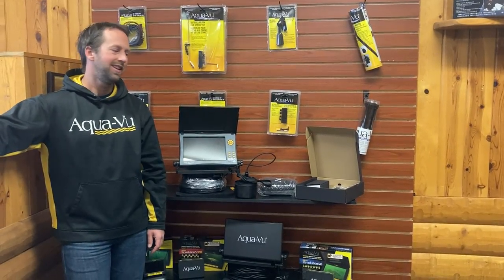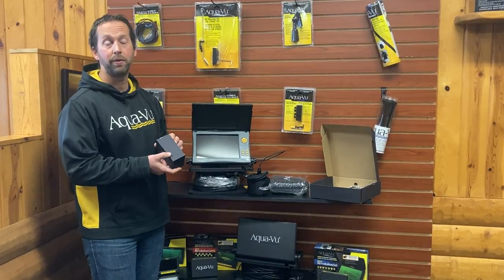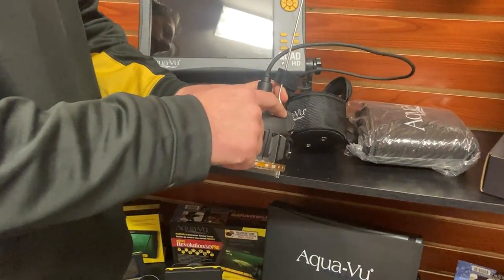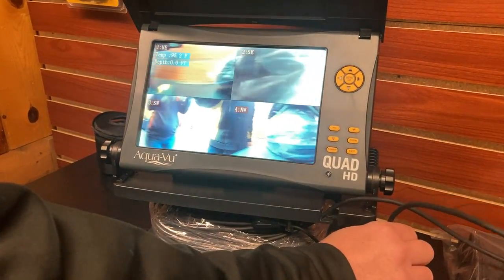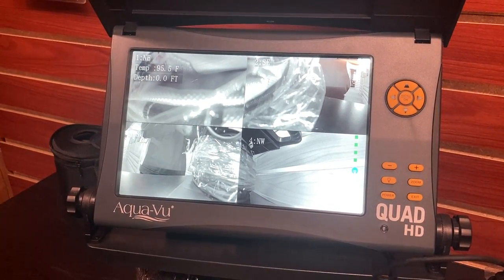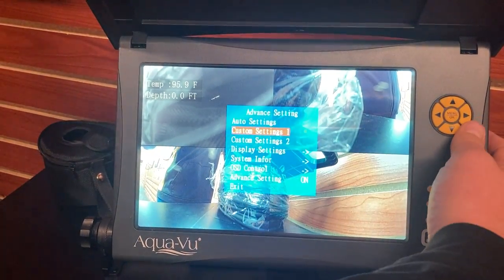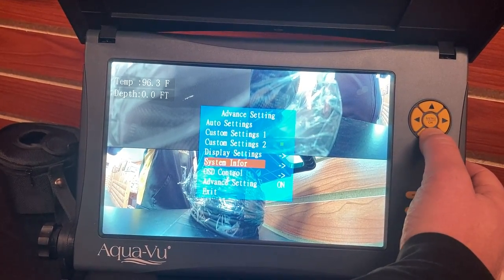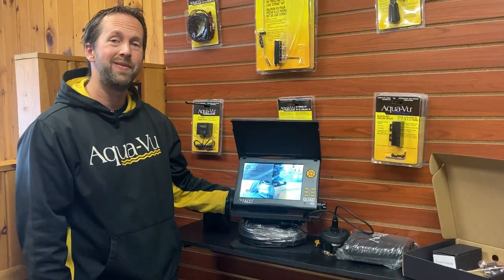Aqua-Vu Quad HD! What's in the box and basic operation.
A run through of what is in the box and basic operation of Aqua-Vu's new Quad HD underwater camera system! The unit offers 4-cameras at 720p HD color viewing and a 360-degree field of view along with a 4-quadret monitor view switchable to a 1-quadrent image with zoom. The unit also features on-screen display for camera direction, temperature and camera depth.